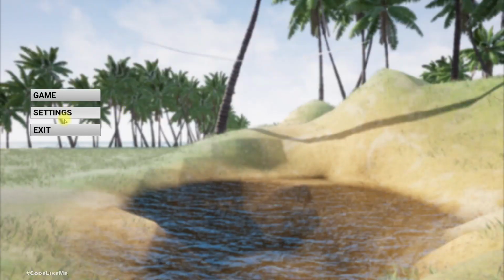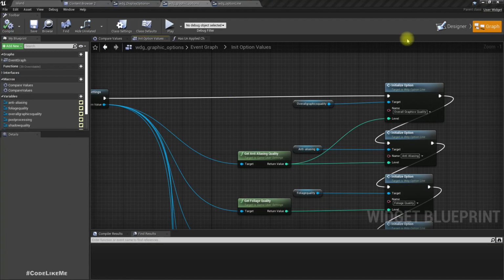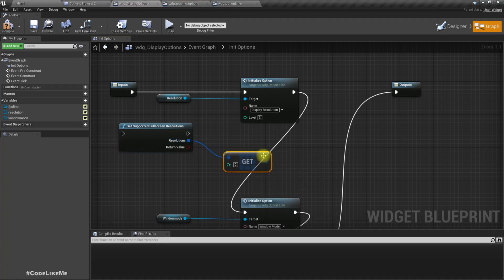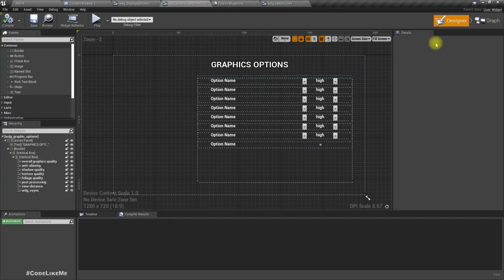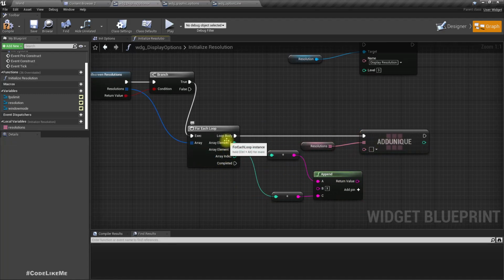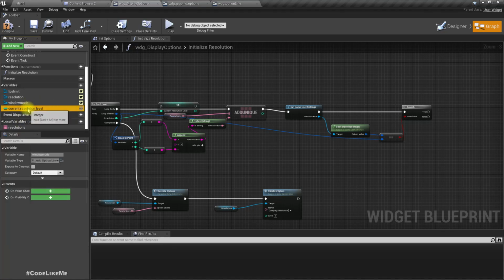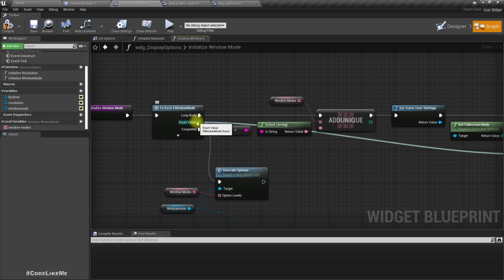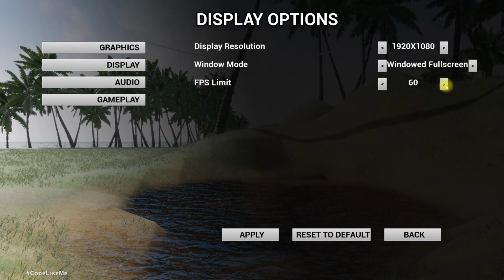Unreal Survival #49 - Display Options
In this episode of the unreal engine survival tutorial series, I am going to implement display options section. Here, screen resolutions, window mode and fps limit options will be available for the player to customize. We will look into how to get the supported screen resolutions and how to initialize the options with currently applied values for each of these options.